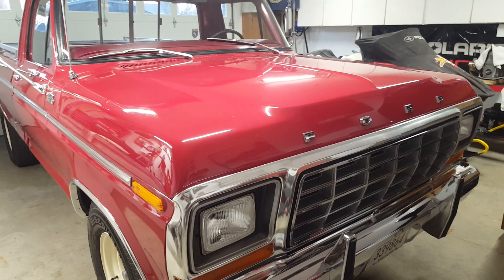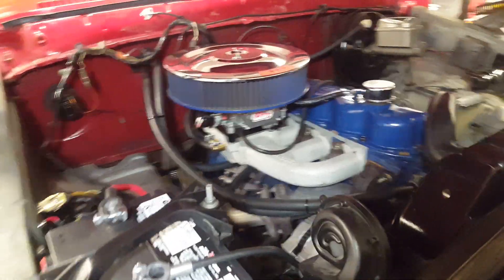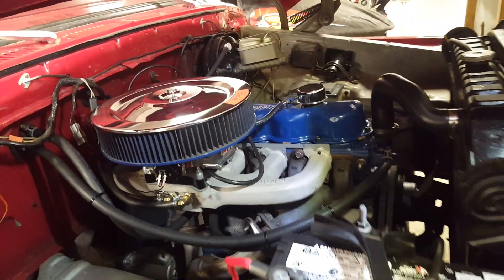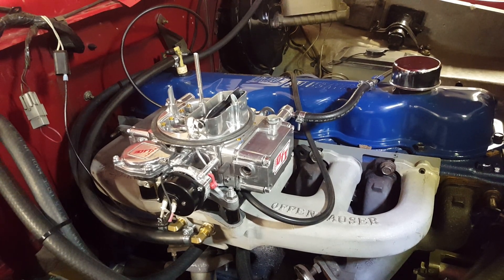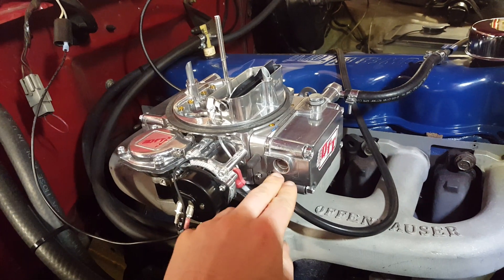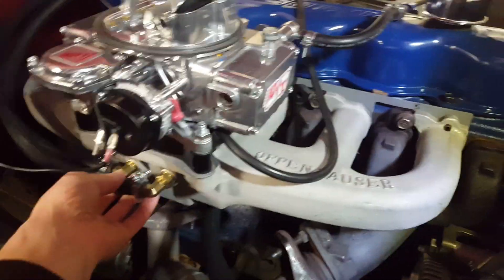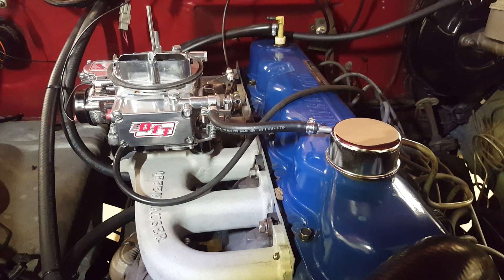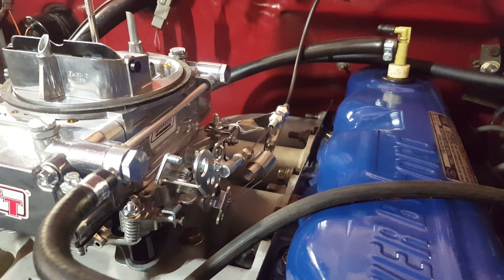300 Inline 6 Cylinder (4.9L) Ford - Offy C-Series and Quick Fuel 450 Walkaround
Quick overview of the Offenhauser C-Series intake and Quick Fuel 450 cfm 4 barrel upgrade I recently completed on the original 300 ci Inline 6 in my 1979 F-250 dentside pickup.